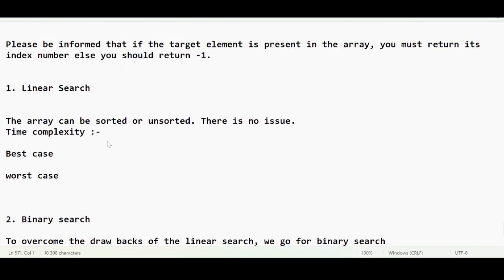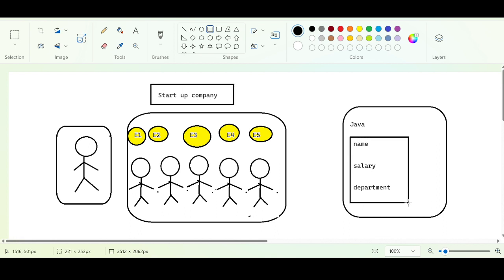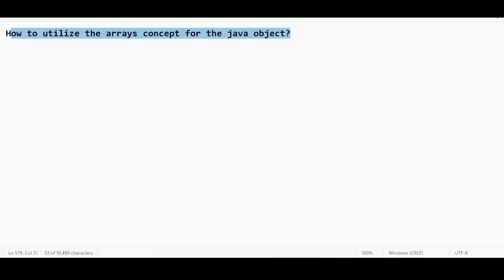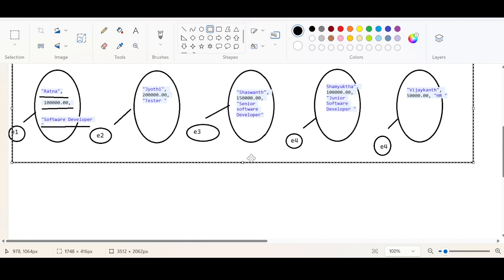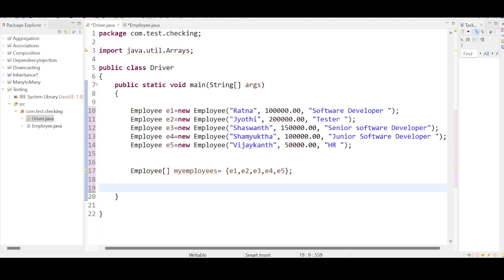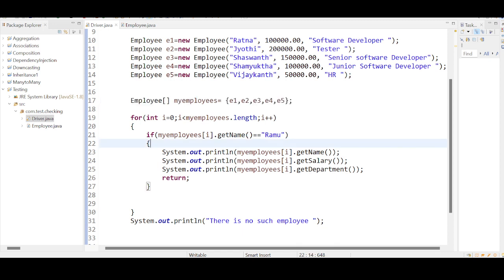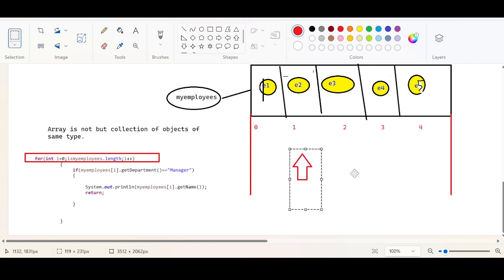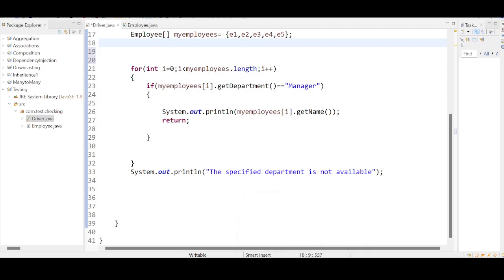Java Arrays with respect to Objects- Internal working of arrays with respect to java Objects